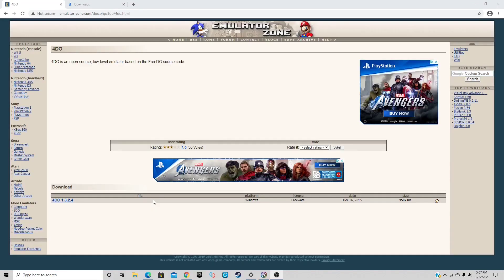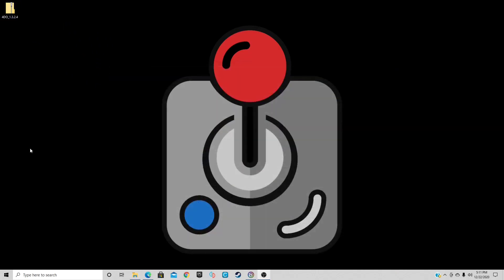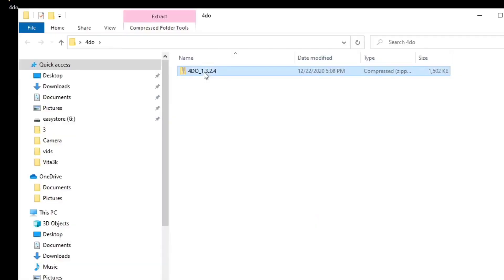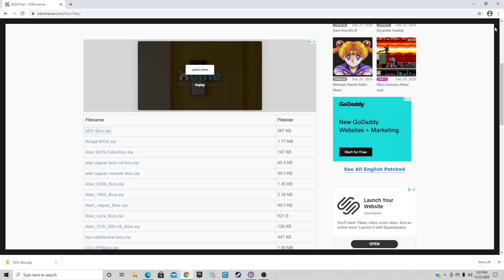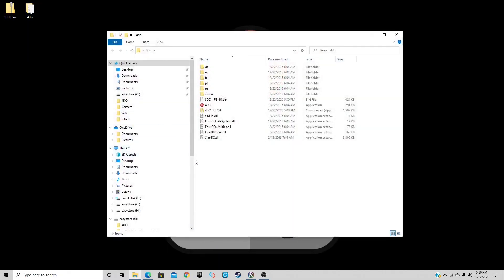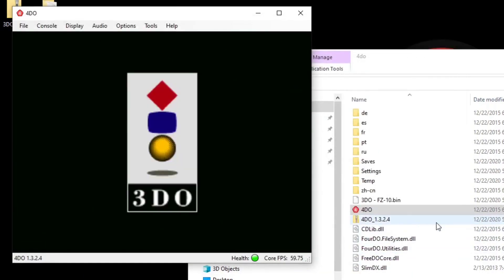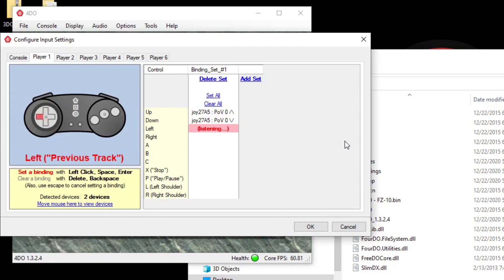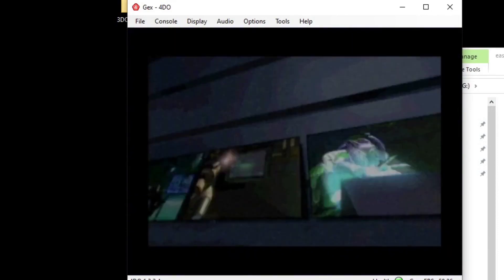4DO The 3DO Emulator Setup Guide